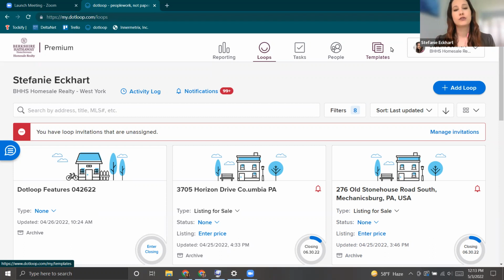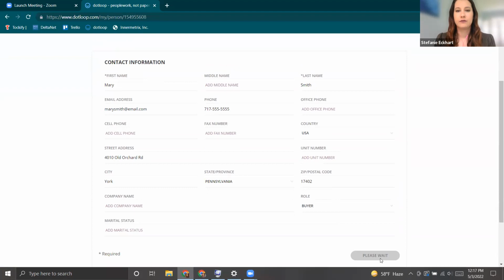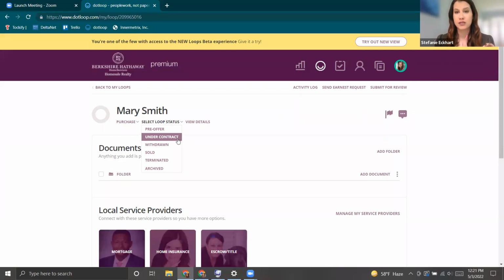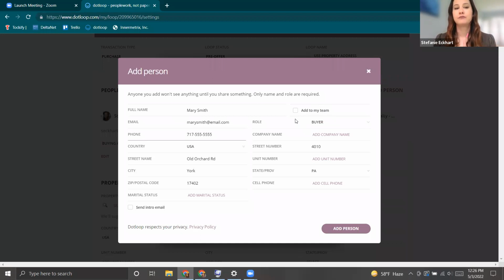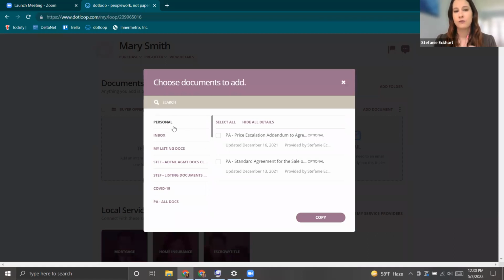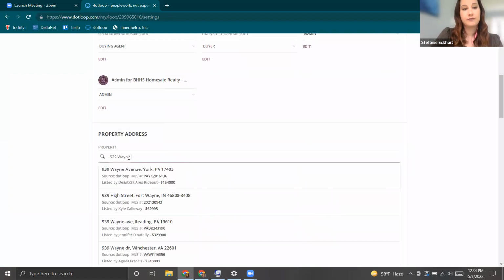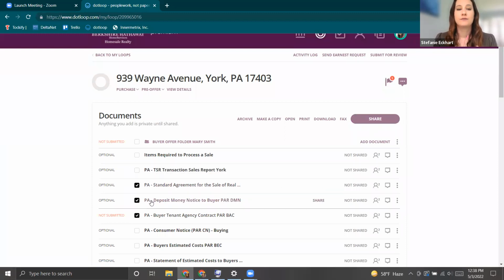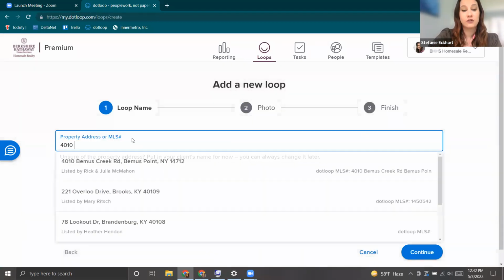dotloop Basic Functionality